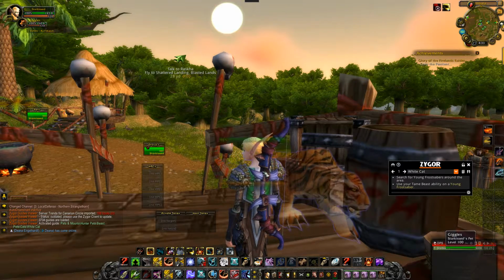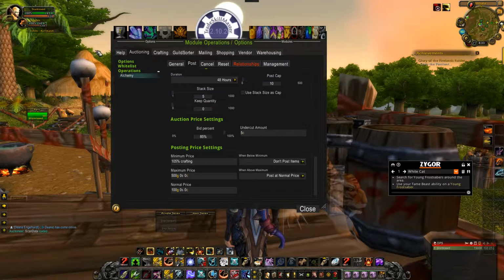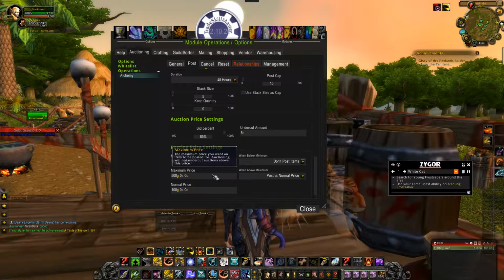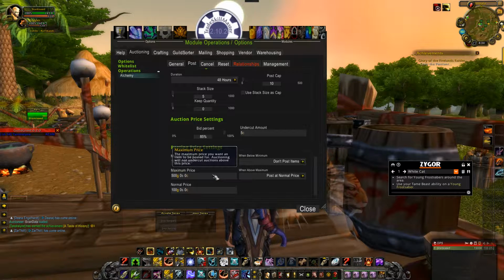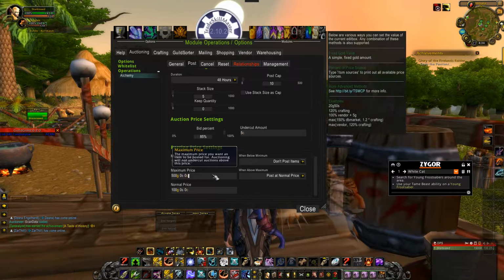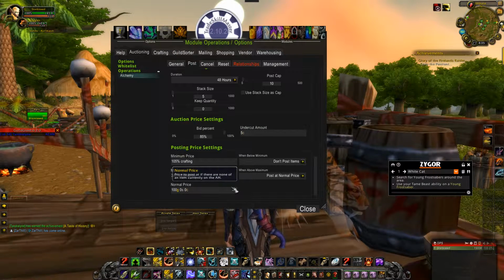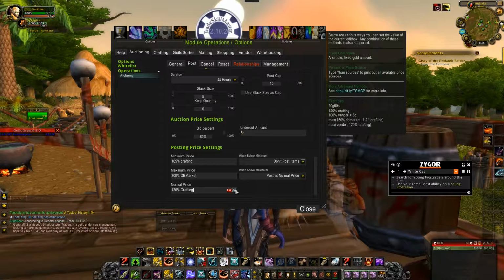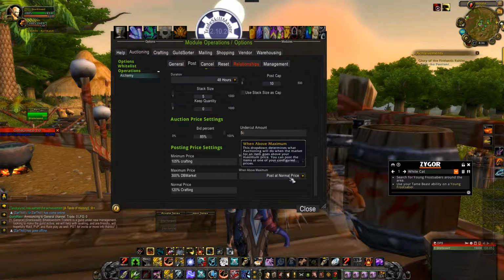TSM: Crafting for Gold Summary